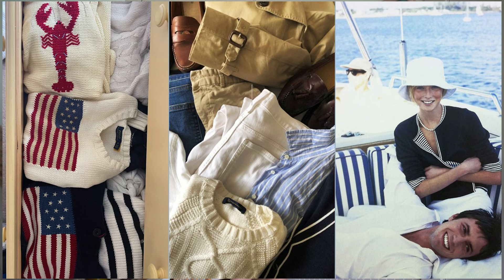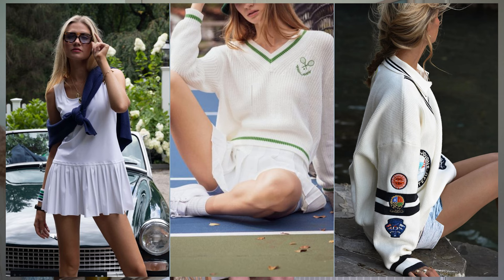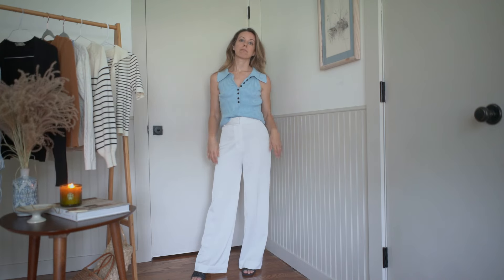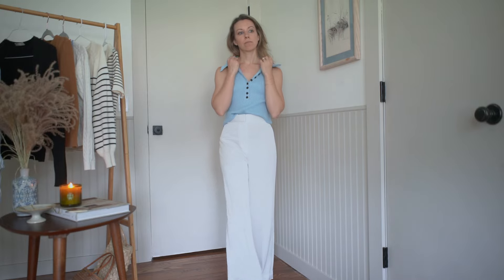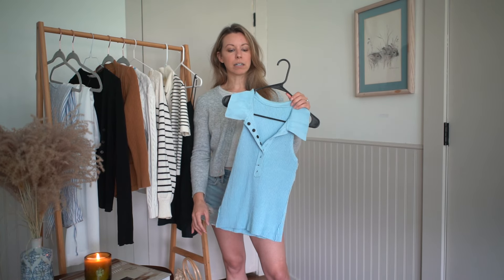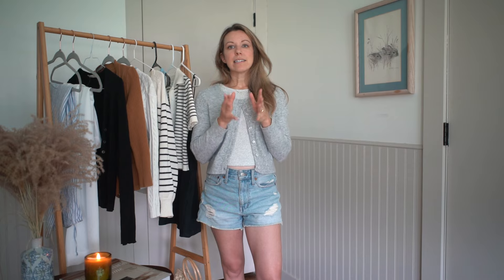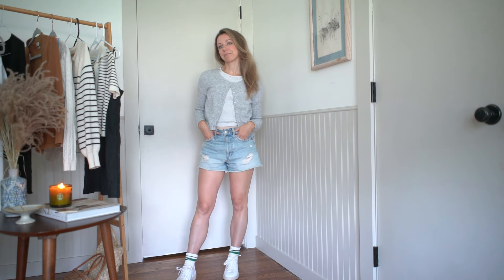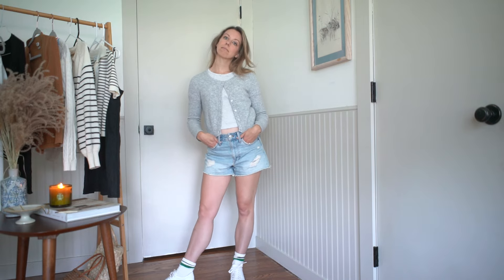How to Style Summer Sweaters | Classy Summer Outfit Ideas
I love wearing and styling sweaters in the summer and I hope this video gives you some inspiration on how to style summer sweaters.
Shop the items featured in the video below:

Sleeveless Blue Collared Sweater
Short Sleeve Stripe Sweater
Short Sleeve Stripe Sweater (similar)
Grey Cardigan (similar)
Grey Cardigan (similar)
Black Cardigan Sweater (similar)
Sezane Leontine Sweater